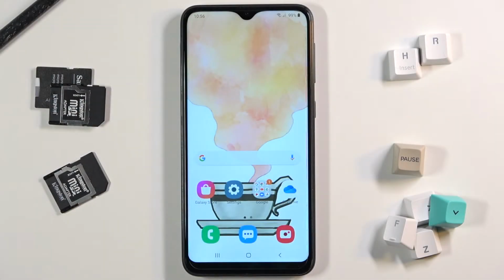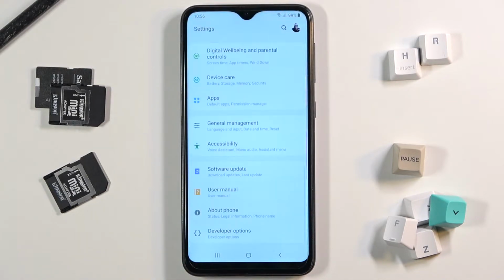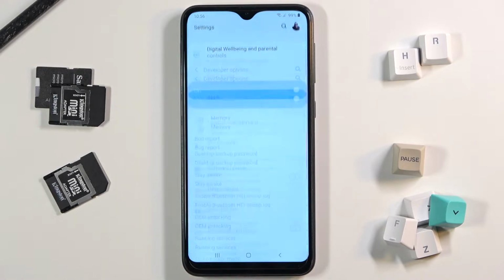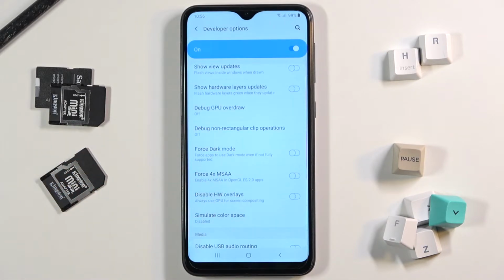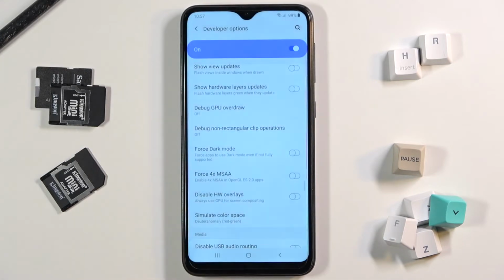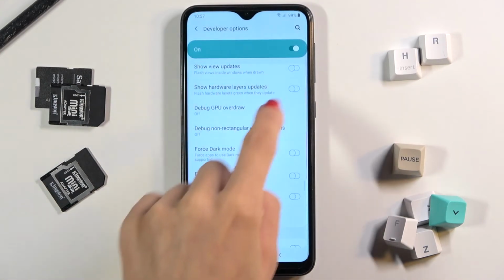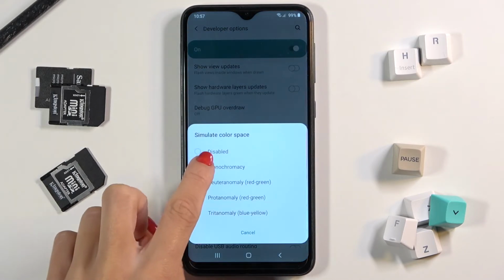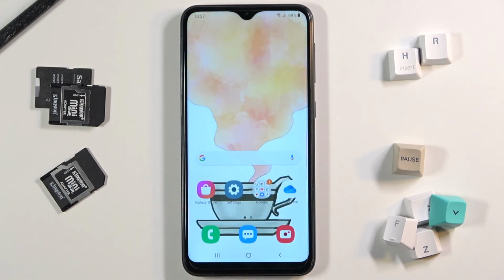How to Change System Colors in Samsung Galaxy A10 - Simulate Color Space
Did you know that you can change the system and menu colors on Samsung Galaxy A10 smartphone? Check out how to use the monochromatic or deuteranomaly colors on this awesome Samsung device correctly. Discover with us how to simulate color space just within a few simple steps on a Galaxy A10 smartphone.

How to simulate color space in SAMSUNG Galaxy A10? How to change colors in SAMSUNG Galaxy A10? How to change menu colors in SAMSUNG Galaxy A10? How to set menu monochromatic in SAMSUNG Galaxy A10? How to set menu deuteranomaly in SAMSUNG Galaxy A10?